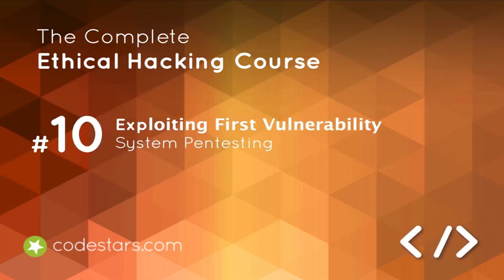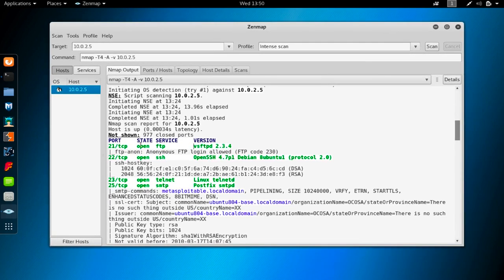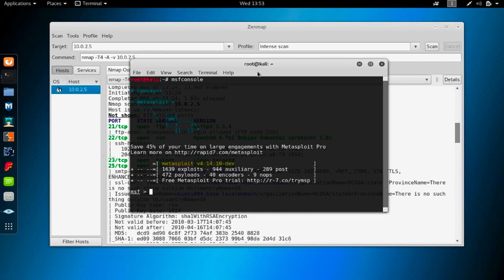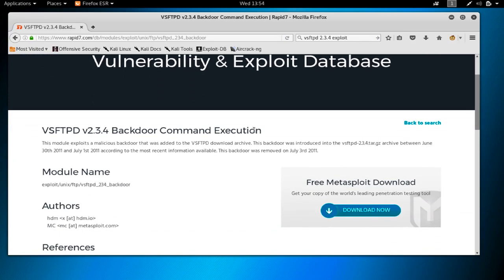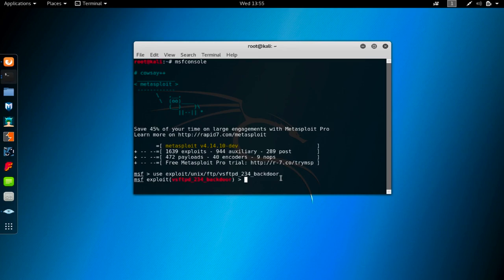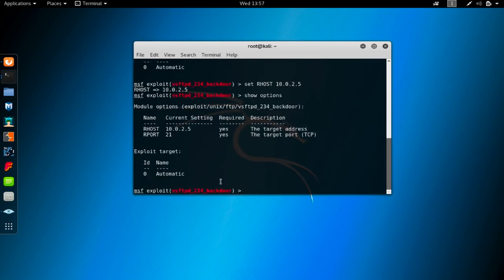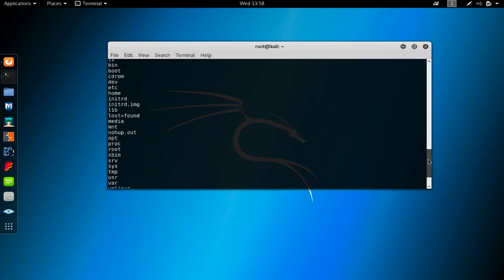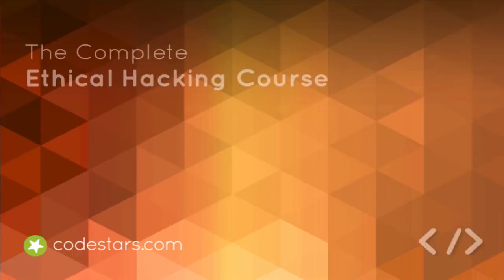5. Exploiting First Vulnerability.ts